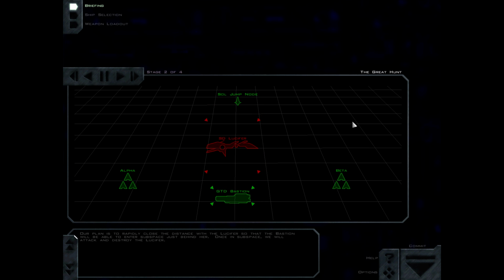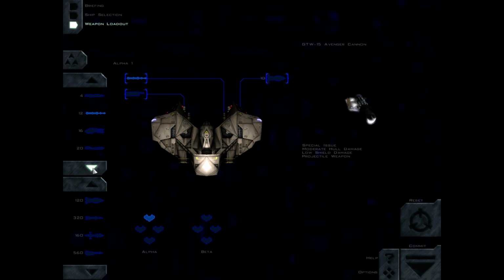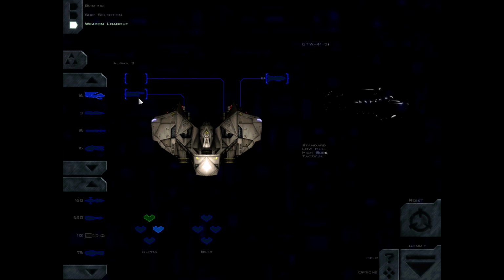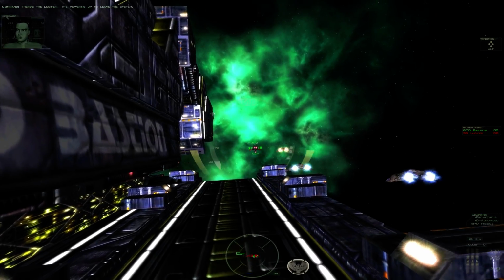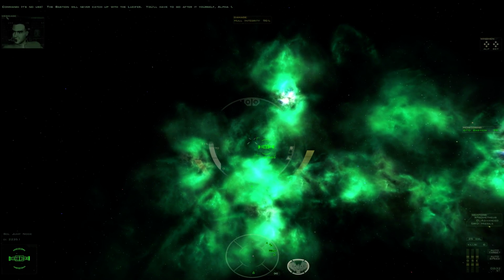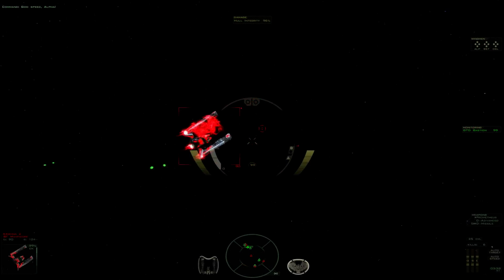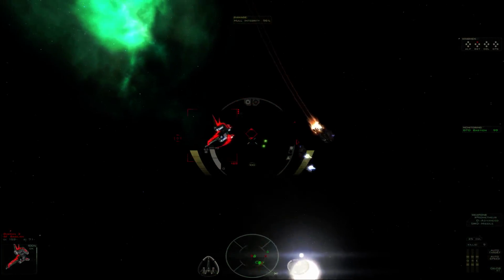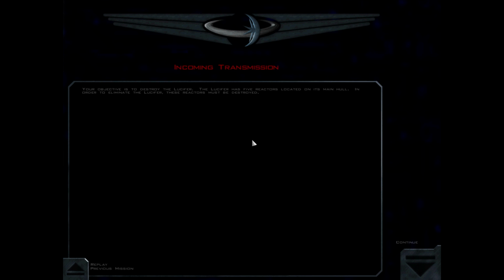LGWI - FreeSpace [The Great Hunt]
I put more thought and time into this mission than necessary. Still, it wouldn't do to underestimate The Most Dangerous Game...
No, but seriously, I don't start this mission until 7:14. It's ridiculous.

I'm not tech support. I learned everything I needed to install, run, and record this by using my mind and a search engine. Apply yourself or Get Fucked.